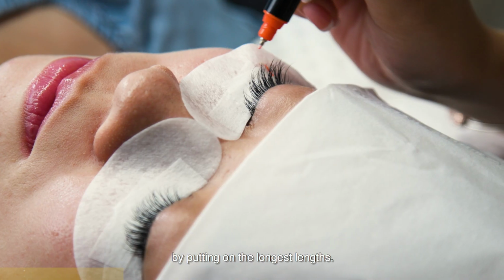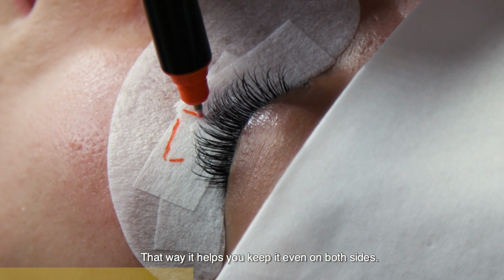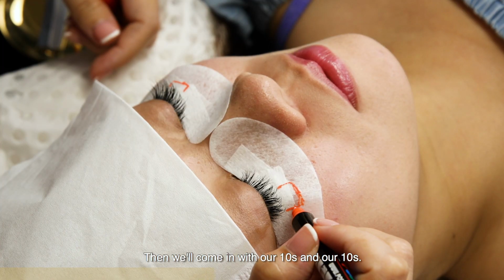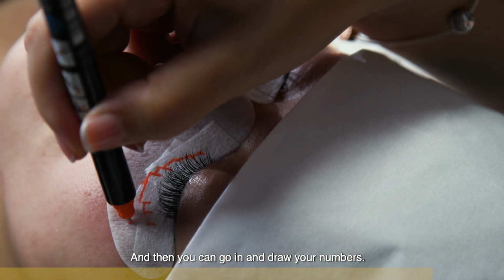How to Draw a Lash Map [Live Model] - 60 Second Lash Tutorial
60secondlashtutorial by leading Lash Educator & LashJoy CEO Joy Crossingham demonstrating how to design an “Eye Opening” lash map style which is commonly used for Asian clients or those looking for an eye opening effect.

Start by drawing in your longest lengths in the centre of the lash line or the 3rd quarter of the lash line (you may want to draw your lengths in one eye at a time or both at once meaning you draw in a length on one side and then match it on the opposite side)

Remember, just because it’s the “11mm section” or the “9mm section” that doesn’t mean that ALL extensions applied must be that length, it’s simply the longest length you would apply in that section.

You would still apply short to short, medium to medium and long to long to ensure damage free lashes and the design is maintained all the way through to the clients next refill.

The exception to this rule is when you’re applying volume lashes you would need to work with the lash layers to ensure smooth blending (lower layers will typically be longer than the upper layers)